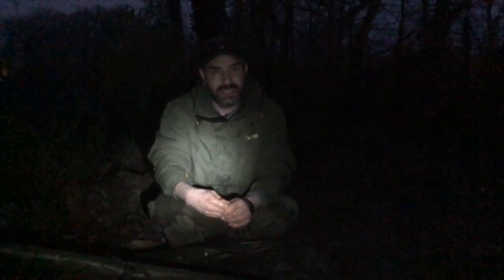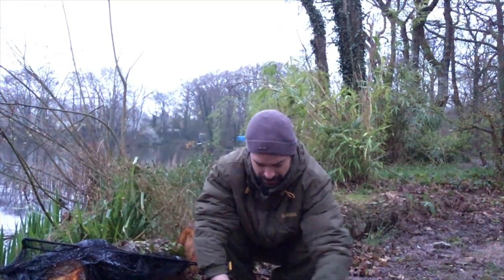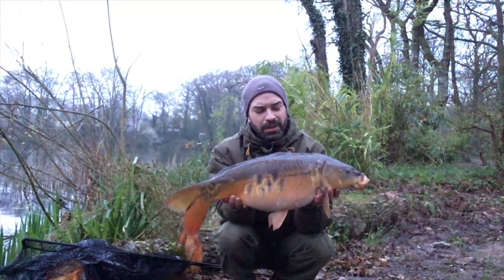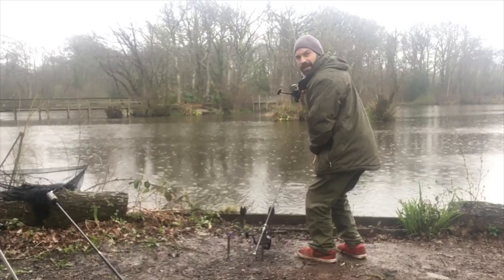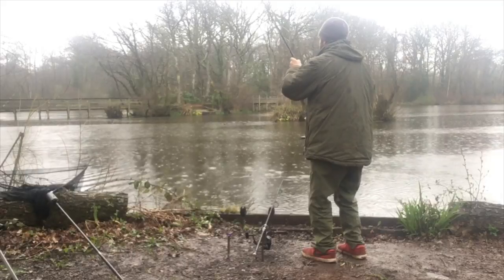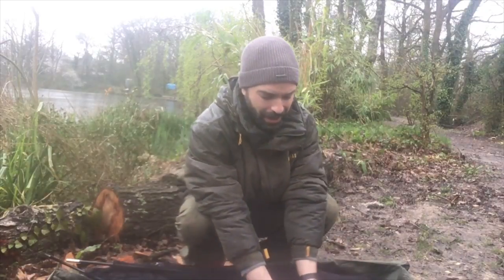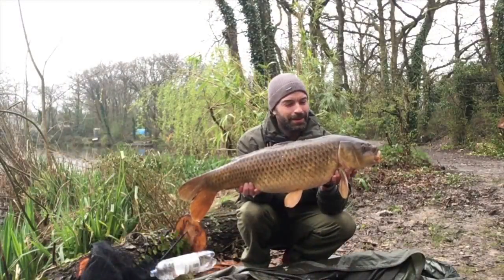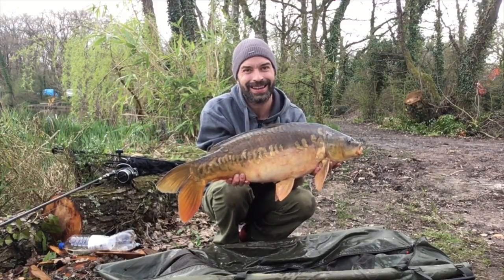Return to Abrook Pond - Carp Fishing Devon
Kev returns to his favourite carp fishing haunt Abrook Pond. The Exeter Angling Association water is full of dark old carp which Kev is hoping he can tempt. Kev runs through the rigs and baits he uses to get the fish on the bank from this picturesque lake. Tune in to see his results.

For more of our angling adventures be sure to follow us on -

Blogger
Google +

To be part of the growing OTBA community why not join our facebook group? A community of anglers sharing their own fishing adventures.

Until next time though.

Tight lines!!!